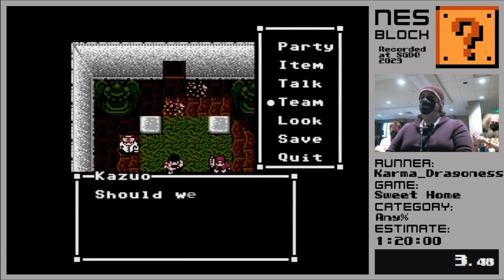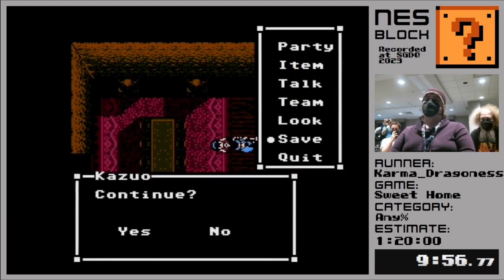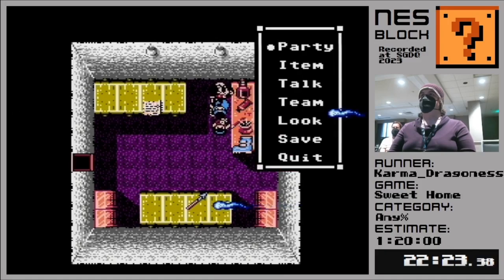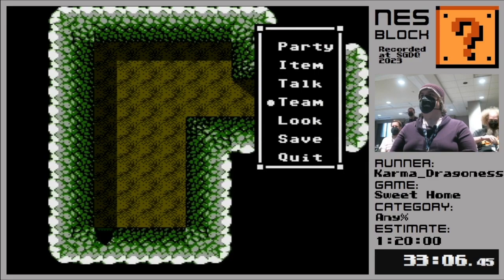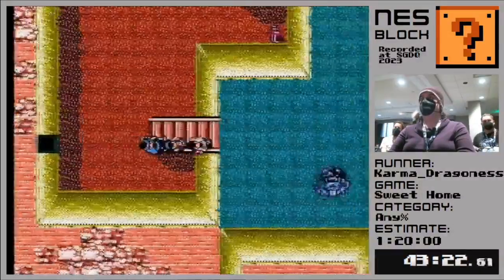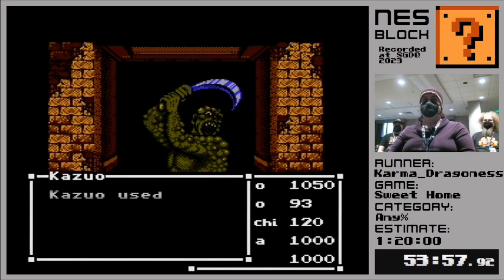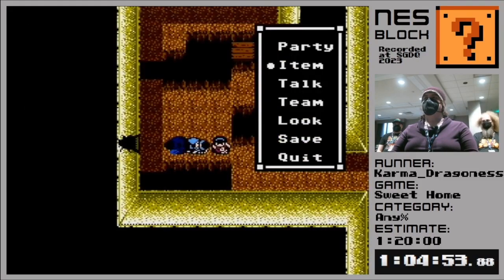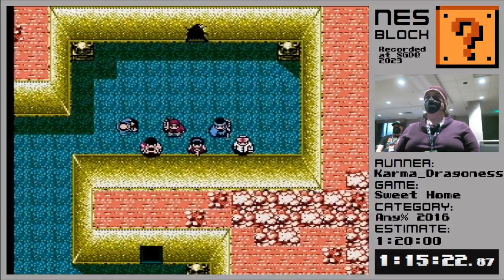NES Block Summer 2023 [28] Sweet Home by Karma_Dragoness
NES Block Summer 2023

Game: Sweet Home

Category: Any% 2016